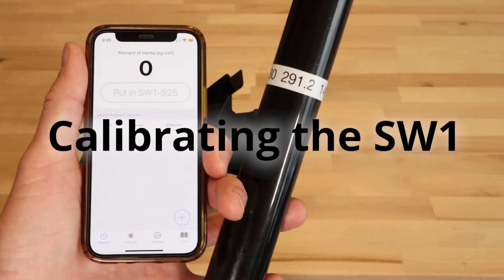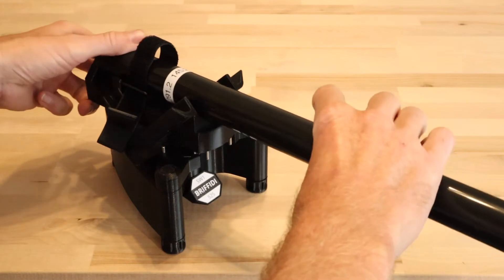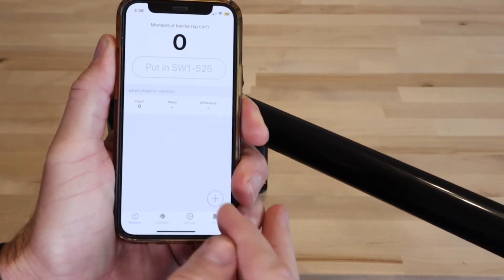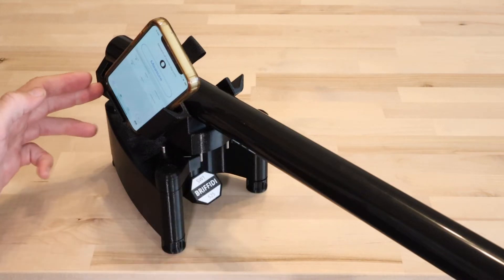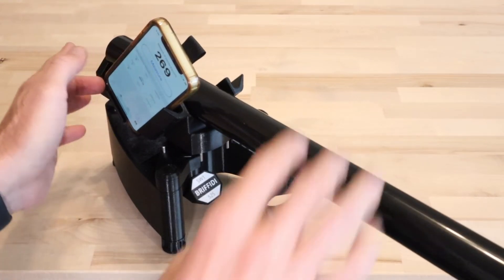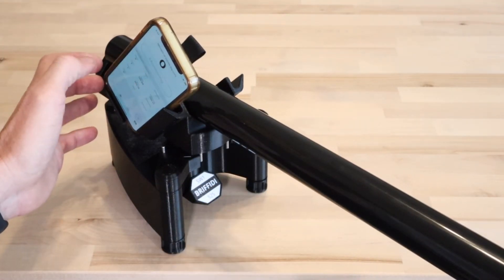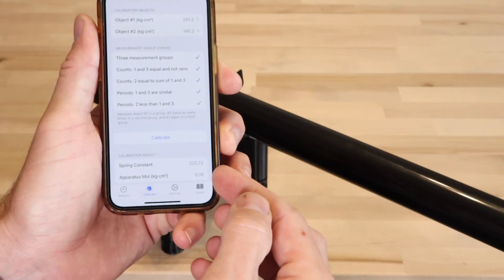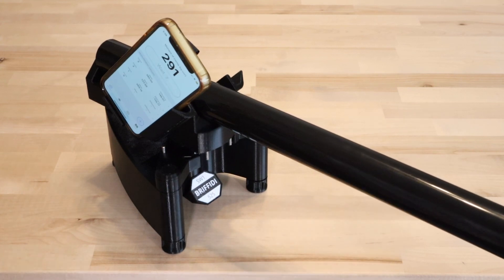ARCHIVED: [GS5] Calibrating the SW1 (Old Version)